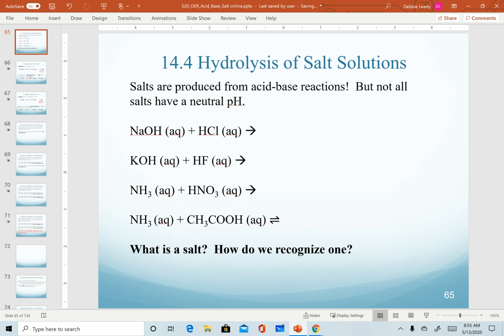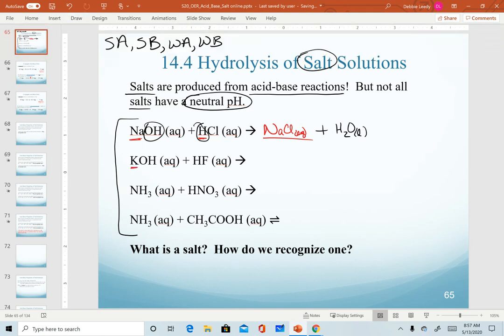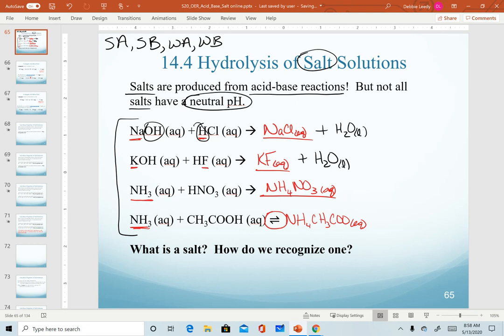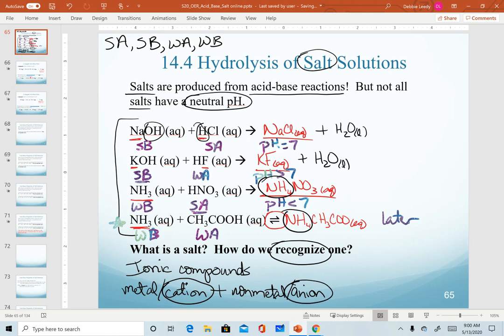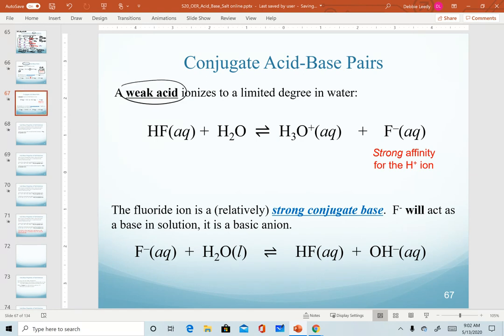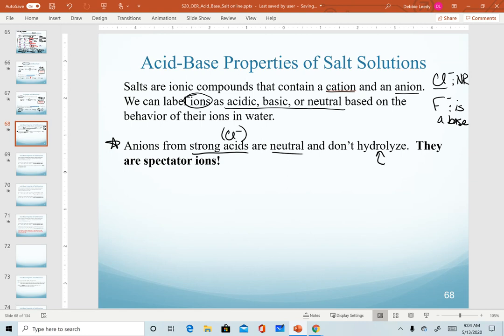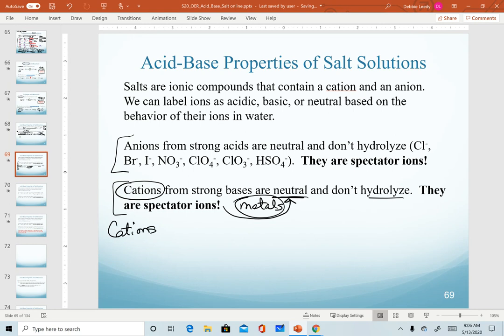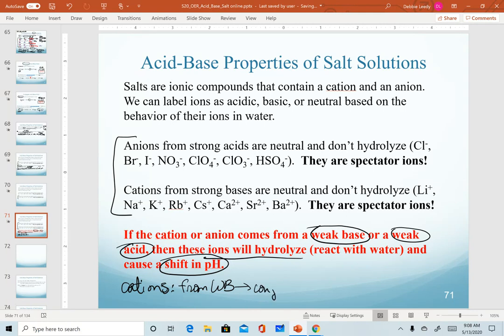Salt solutions - introduction and examples